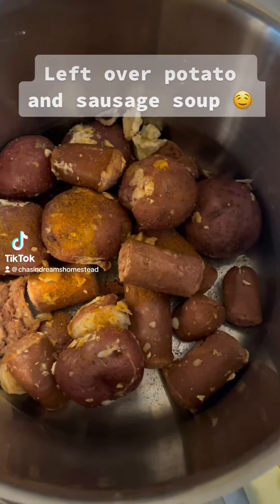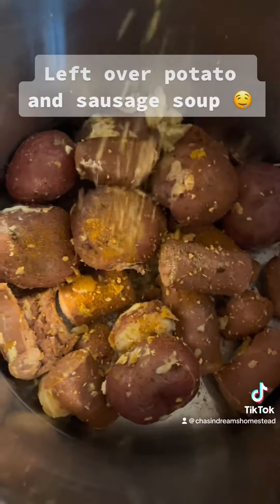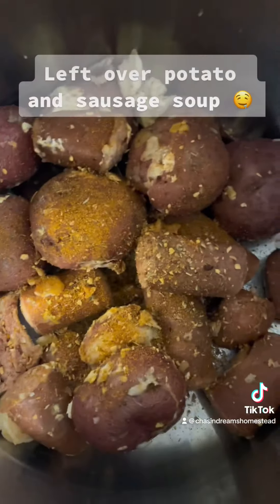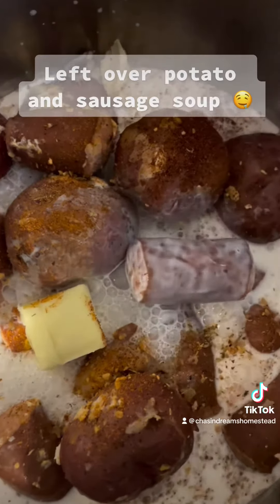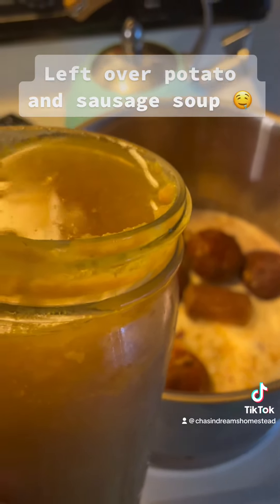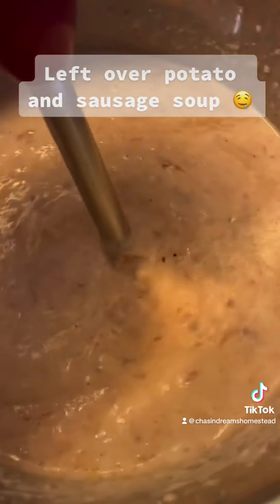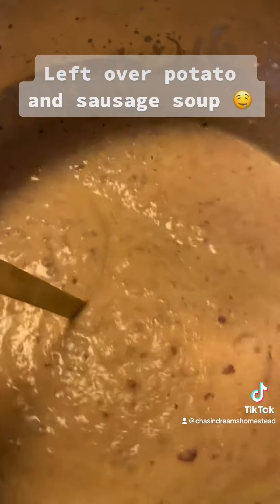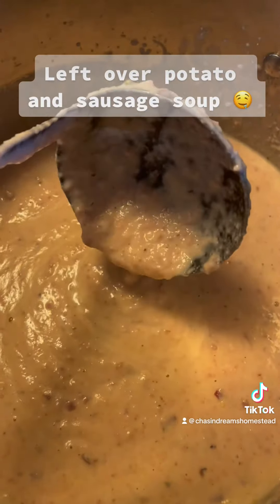Creamy Leftover Potato and Sausage soup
Growing up poor, I honed my skills of making truly flavorful meals from left over and anything else I could find in the cabinets. It’s a rainy, gloomy, chilly day in Southern, Indiana.
So, like any good Bearded chef I whipped up a hearty and warm soup from the left over potatoes and sausage we had from my Wife’s Mothers Day meal. Follow me for more Cookin ideas Ya’ll ✌🏻